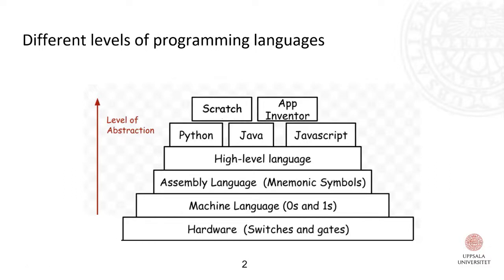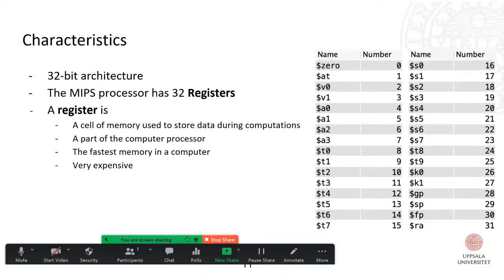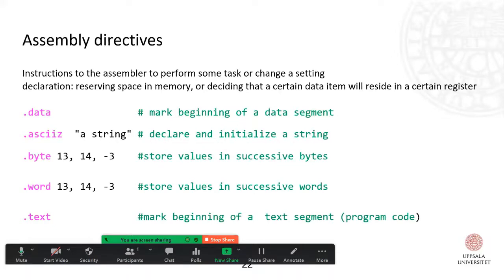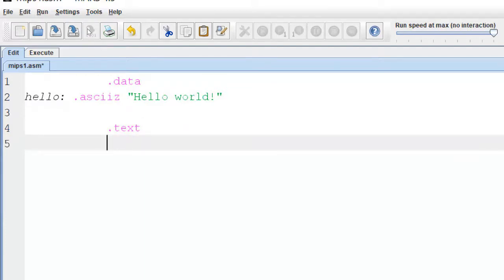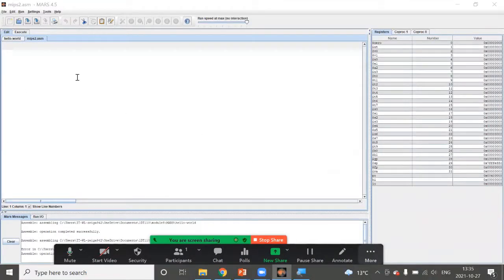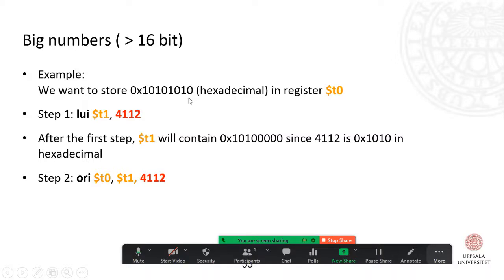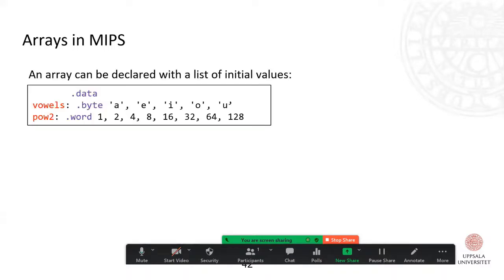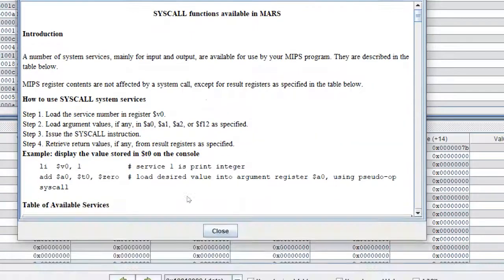Lecture 8 - MIPS assembly programming